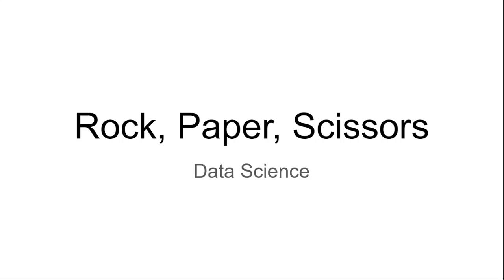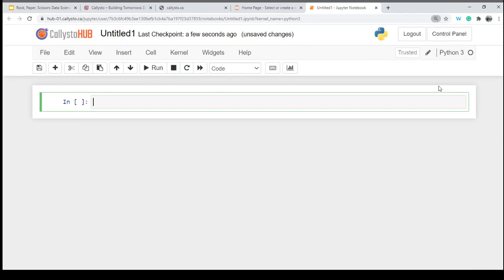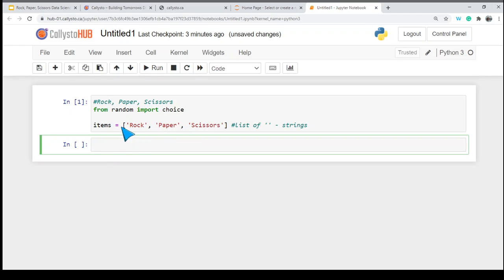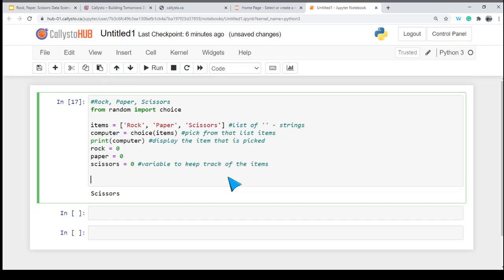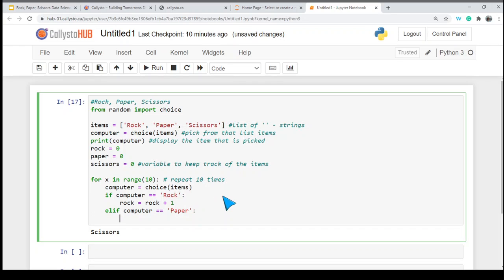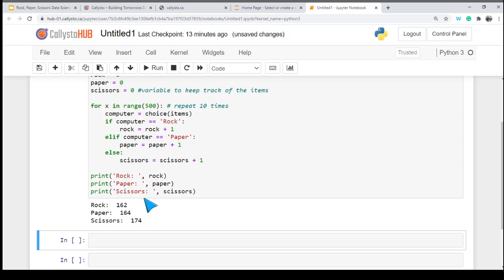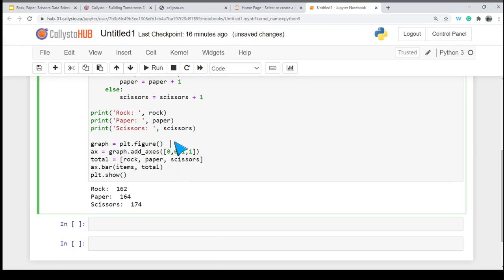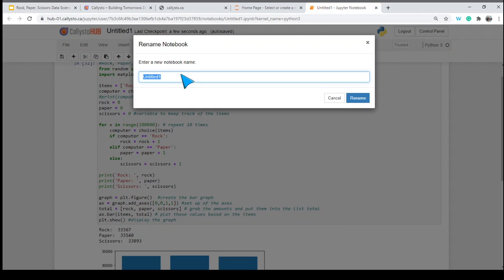Python and Data Science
In this video, I explore using Python to create a Rock, Paper, Scissors game and then extend the learning by looking playing lots of games and graphing the results.